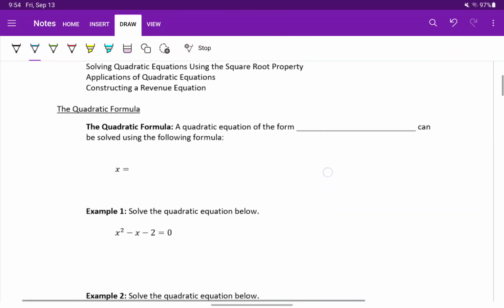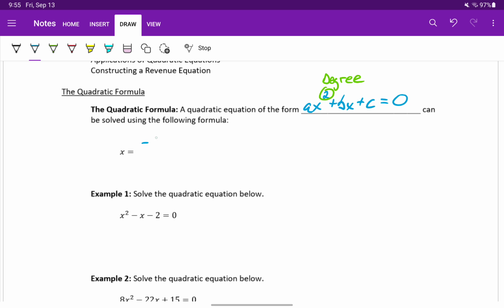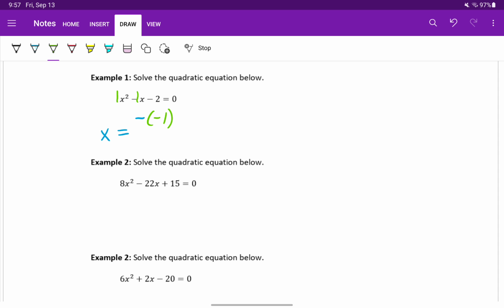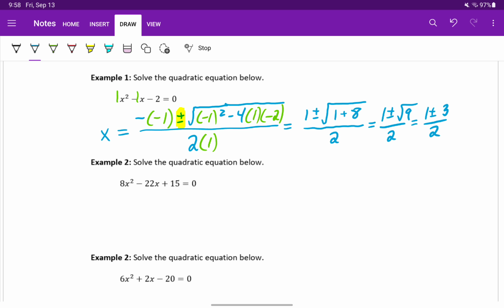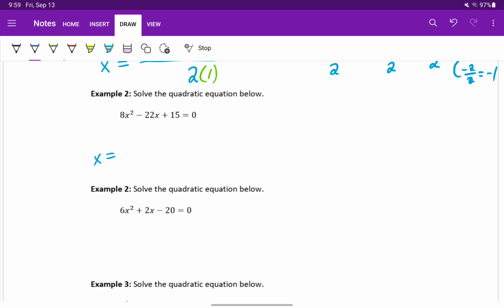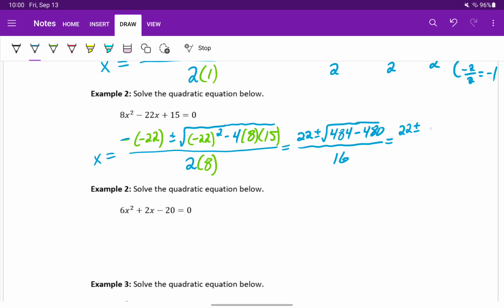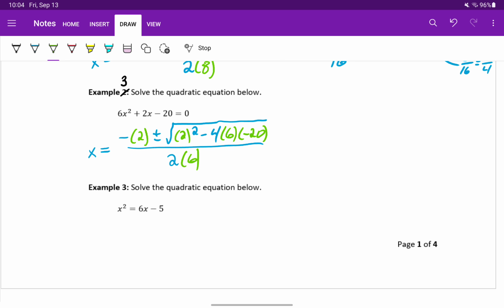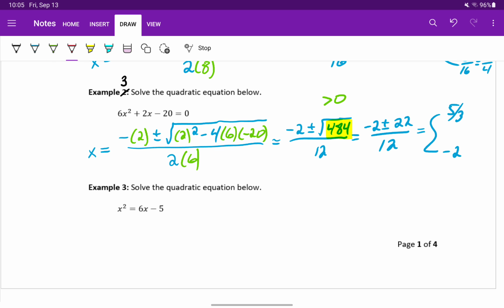The Quadratic Formula, Examples 1-3